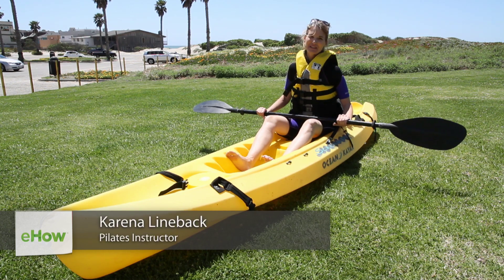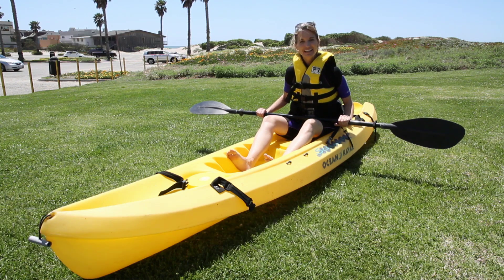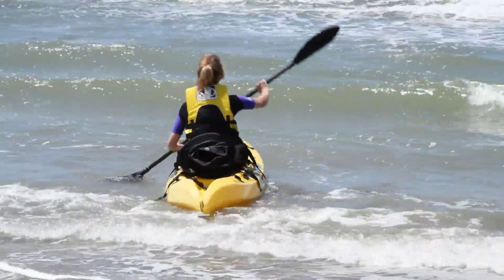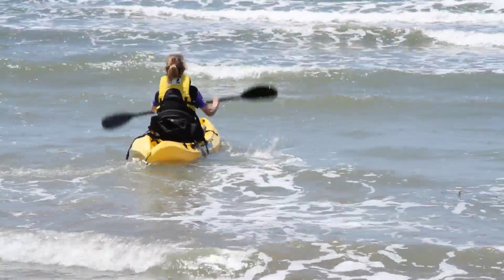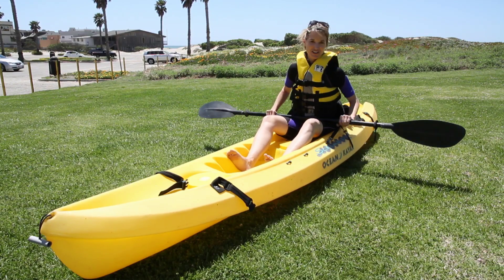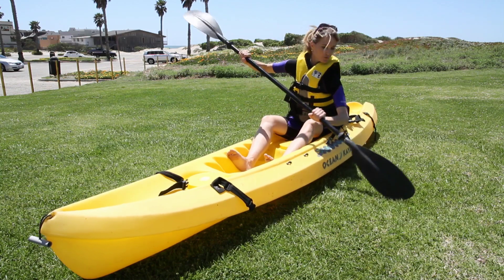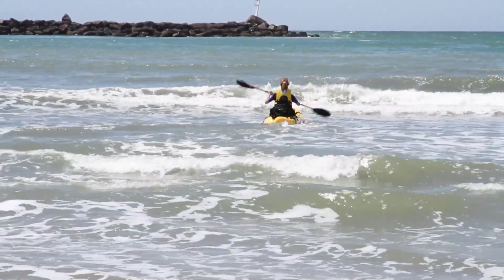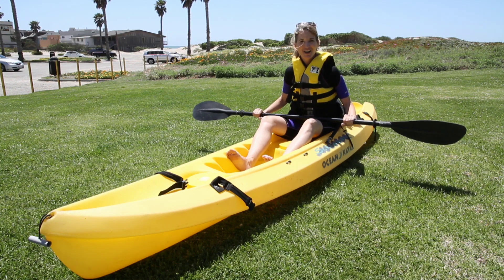Kayaking Against Water Flow : Walking & Other Fitness Tips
Kayaking against water flow is a great way to work out a variety of different parts of your body at once. Find out about kayaking against water flow with help from a personal fitness trainer in this free video clip.

Expert: Karena Lineback
Bio: Karena Thek Lineback is the President of Pilates Teck, Inc., the host of "Alive & Well" on KHTS, the host of "Pilates for Health Bodies" on public television, and the author of "OsteoPilates."

Series Description: Stretching and walking are two of the cornerstones of any successful fitness and health plan. Find out how stretching and walking can play an important, healthy role in your life with help from a personal fitness trainer in this free video series.